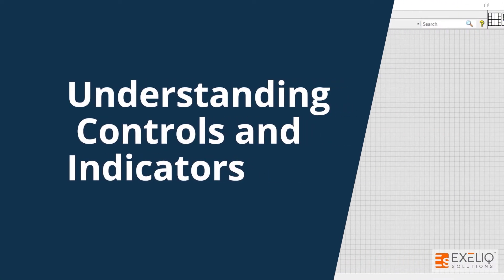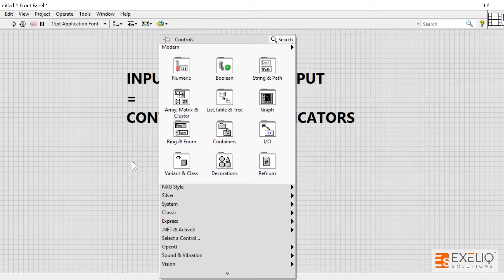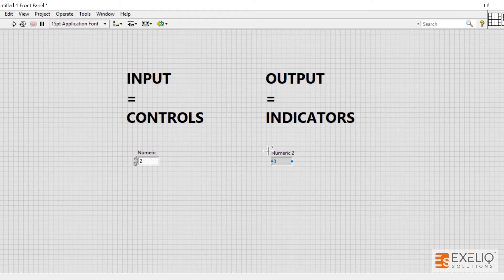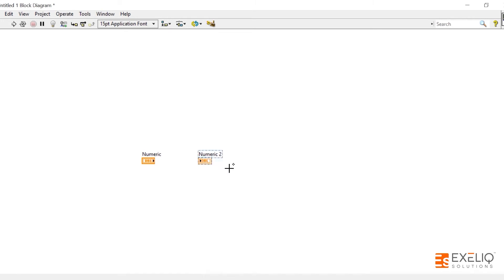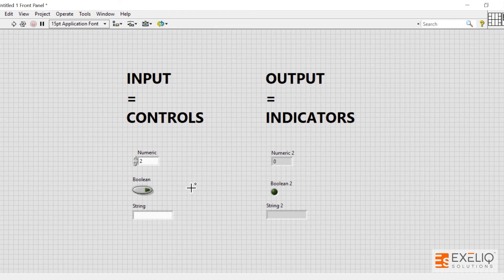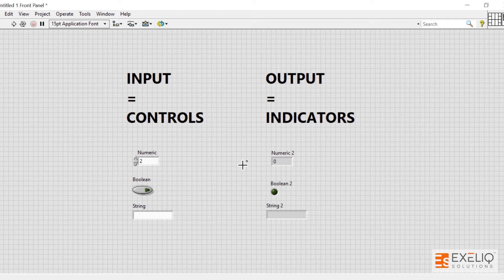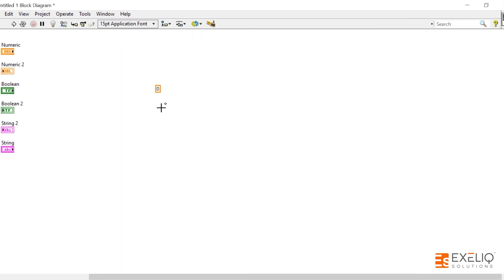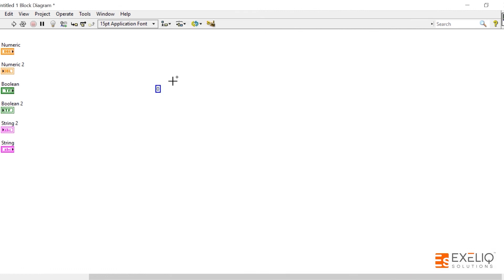Understanding Controls and Indicators in LabVIEW | Exeliq LabVIEW Beginner Course | LabVIEW Basics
If you are a beginner in LabVIEW and want to learn LabVIEW from scratch, this video is for you.
In today's Exeliq Tech Talks, we will learn about Controls and Indicators in LabVIEW with Exeliq. Let's start this Exeliq Tech Talks journey. Be smart and Code fast.

For more content follow Exeliq Solutions

Exeliq Tech Talks is an initiative by Exeliq for restless learners. Our mission is to empower the youth by providing them with a platform to grow their knowledge in the field of manufacturing technology.

Exeliq Tech Talks are committed to enabling our generation to adopt smart manufacturing, by providing them with relevant content like manufacturing programming, instrumentation, industrial internet of things, and other latest cutting-edge technology.

With this vision in mind, Exeliq Tech Talks is committed to delivering value to our viewers.